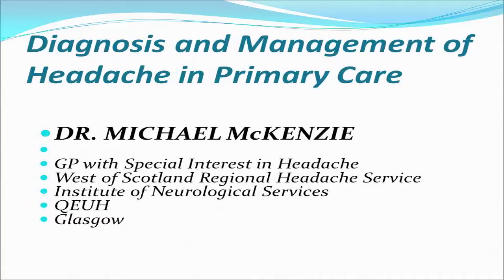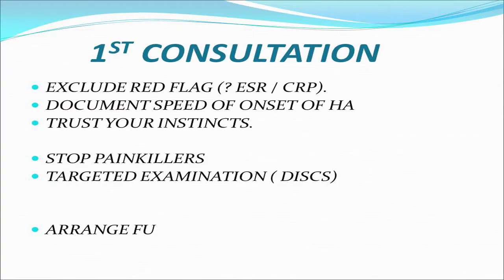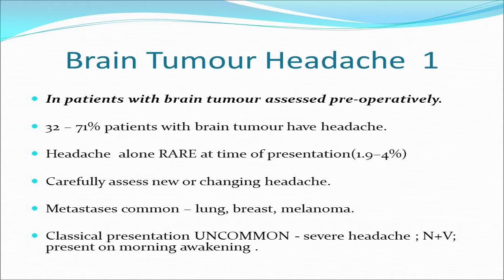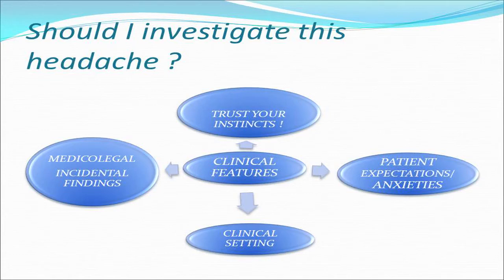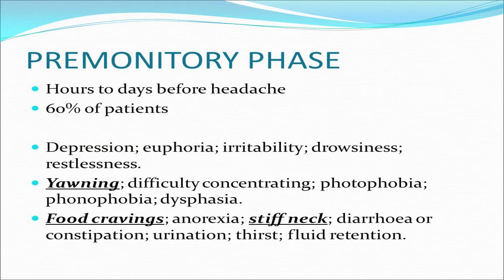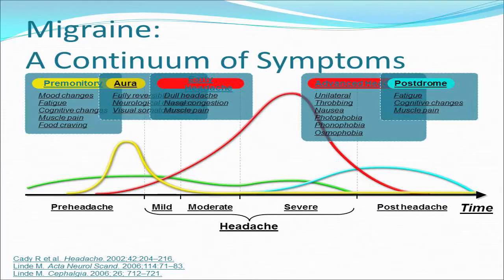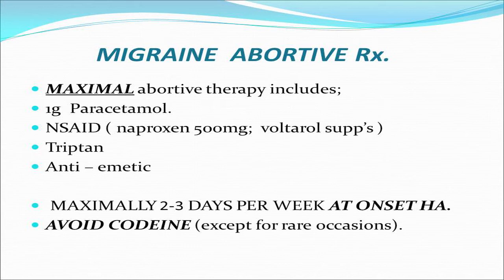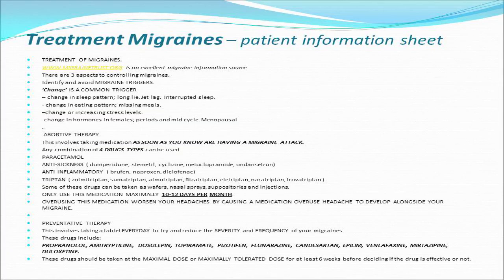Diagnosis & management of headache in primary care - Dr Michael McKenzie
In this lecture in the Chronic Pain MCN series, Dr Michael McKenzie describes how to diagnose and manage headache in the primary care setting. He covers red flags; how distinguish headaches caused by intracranial haemorrhages and tumours from migraines; when to investigate or refer on; and management of migraine, cluster and medication overuse headaches.